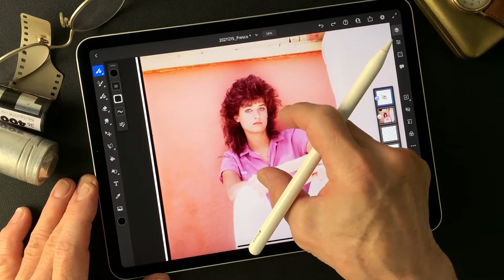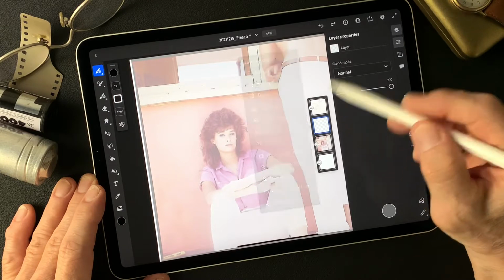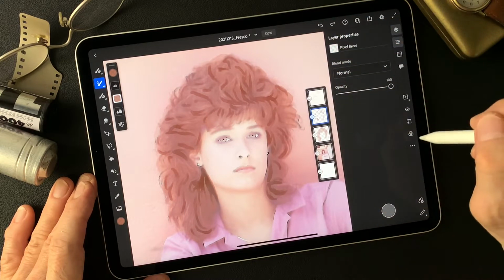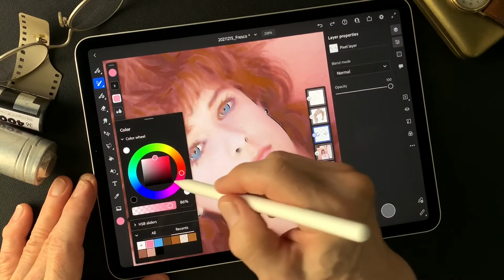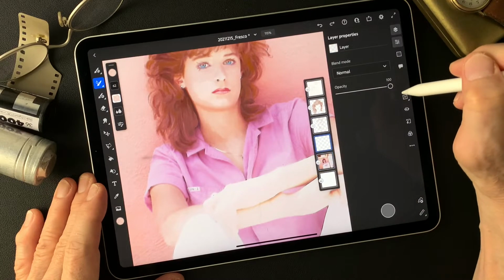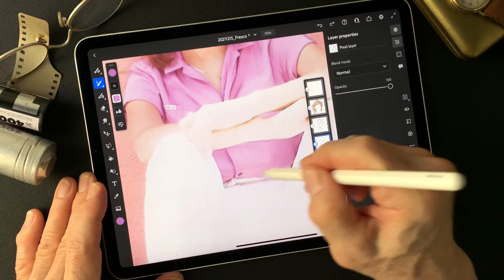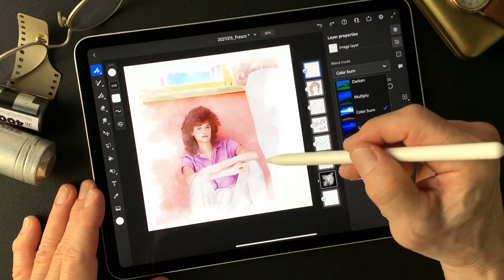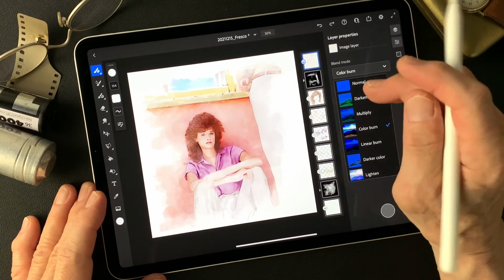Adobe Fresco Tutorial, to make a creative image photo by Toshi Yagi from Okinawa Japan.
Use Adobe Fresco to make a creative image from a photograph. This tutorial shows how I used masks and blend mode to use interesting effect. For photographers who want to make creative image like water-color painting. This channel is my works to create for portfolio works. Use intuition!!  Enjoy trial, try and error!! That is first step to do anyway! Thank you so much.  (^ ^)V